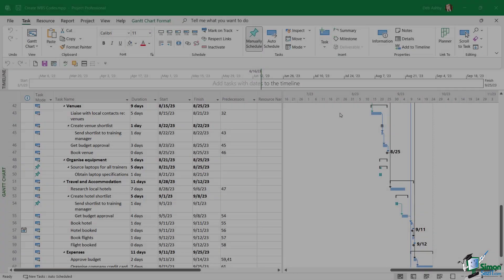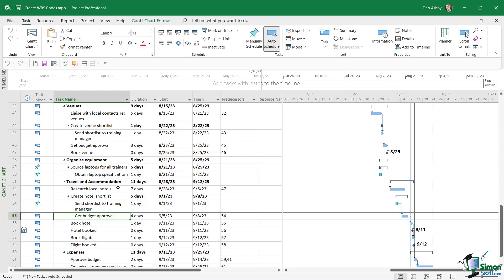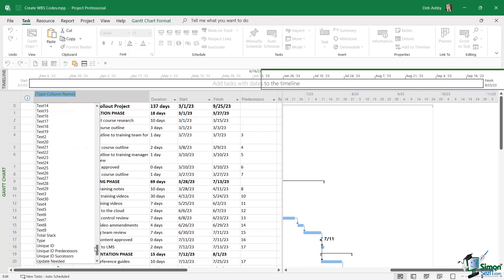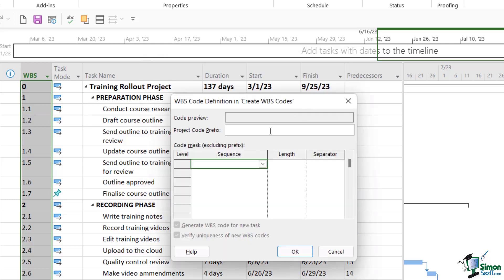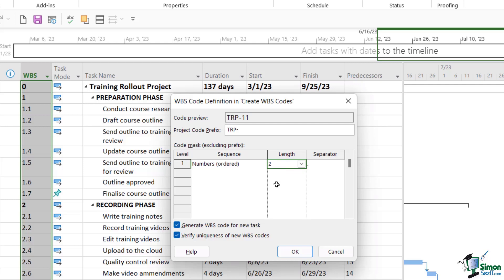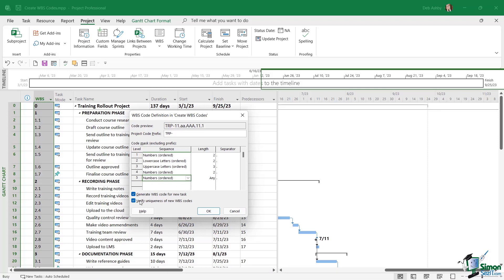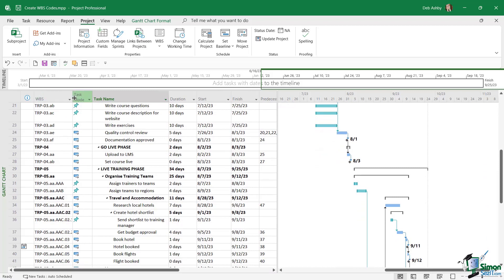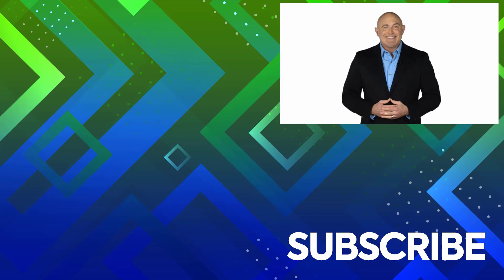Using Work Breakdown Structure (WBS) Codes in Microsoft Project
In this Microsoft Project 2021 training course for beginners, learn how to use Work Breakdown Structure or WBS codes in MS Project to execute your projects efficiently.